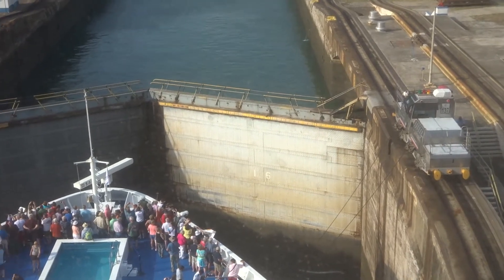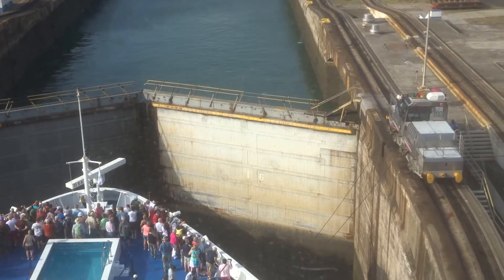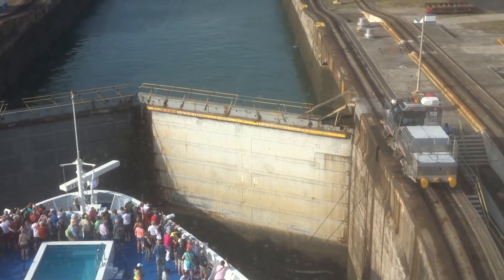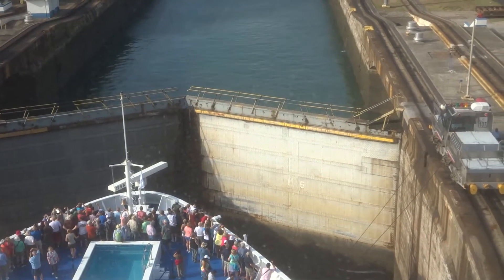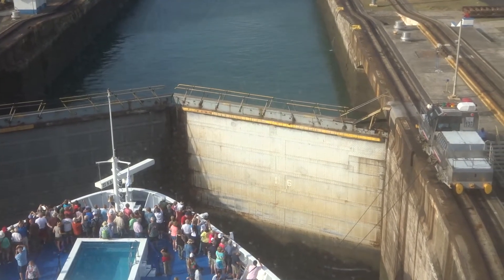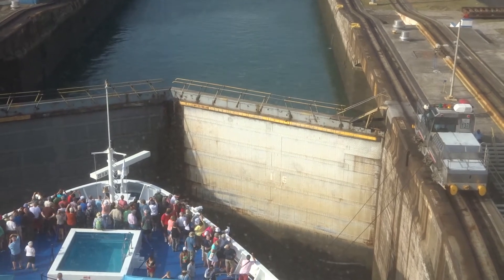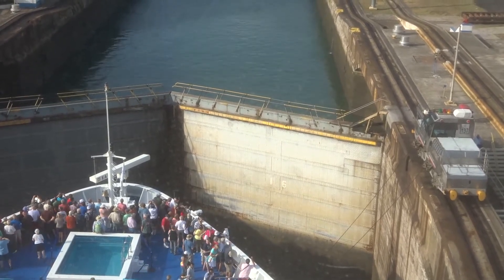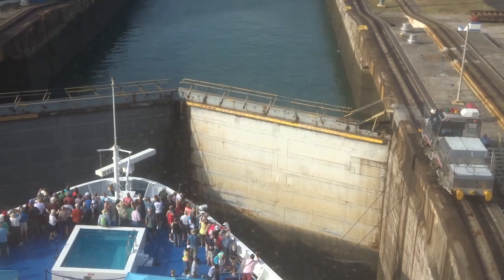Panama Canal Lock Filling Up to Lift Cruise Ship and Gates Opening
This video shows the whole process of the first Panama Canal Lock filling up and the Upper Gates opening